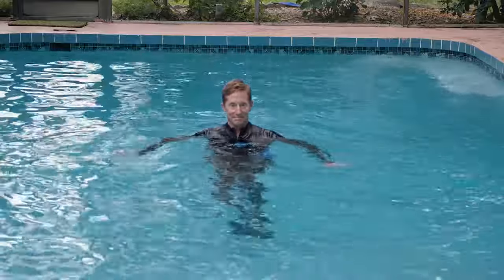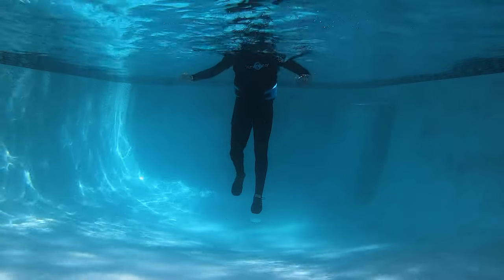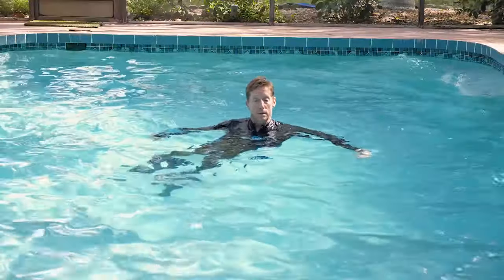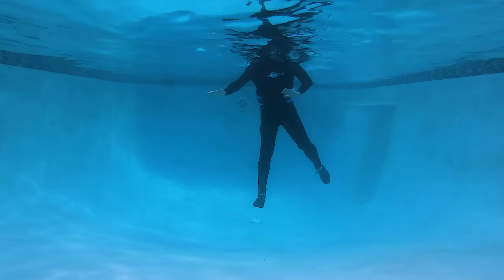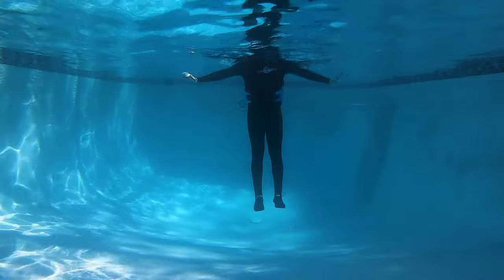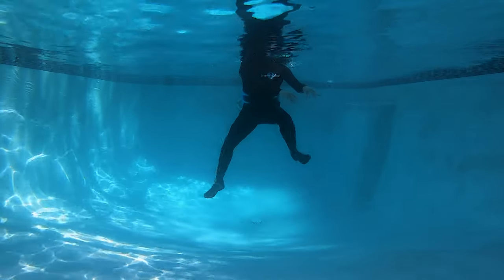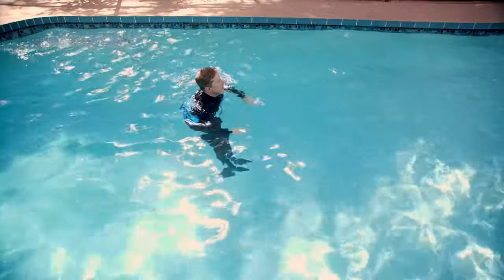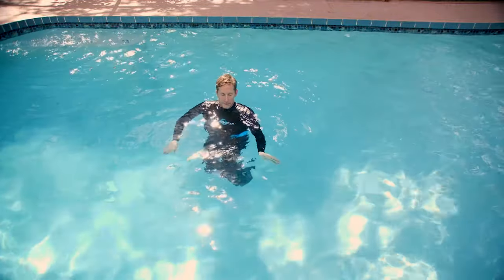Deep Revive - FREE 50-Minute Deep Water Aerobic Workout - includes notes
DEEP WATER CARDIO/JOINT MOBILITY.  We chose this video as a FREE WORKOUT because in addition to intermediate/advanced level workouts, Poolfit/Fitmotivation also have many workouts dedicated to less advanced participants or those recovering from injury/surgery, such as water walking, arthritis exercise, stretching, yoga, light cardio, toning and more.  Designed with exercises from AEA’s Arthritis Foundation Aquatic Program, this deep water workout can be done at a lower intensity as gentle exercise for joint range of motion and stretching, or with more vigor as an aerobic workout. (A flotation belt is required)
POOLFIT APP: Get the Poolfit App in the App Store or Play Store and download this trial workout to give the app a try poolside.
FITMOTIVATION subscribers would also receive the NOTES to this workout to bring on deck and teach.  Enjoy a copy of the notes.